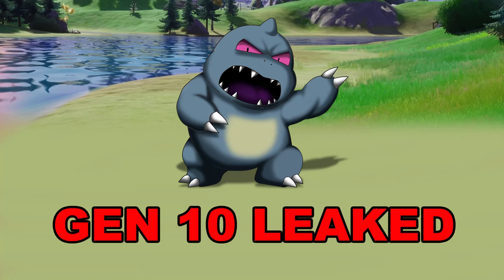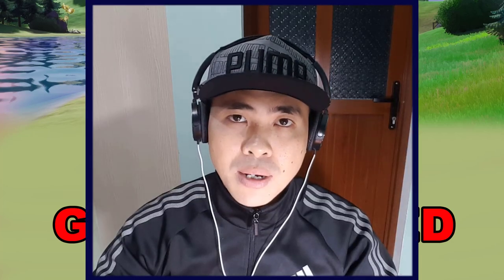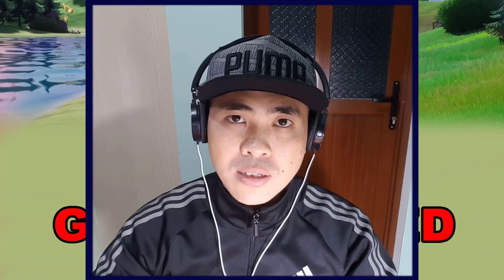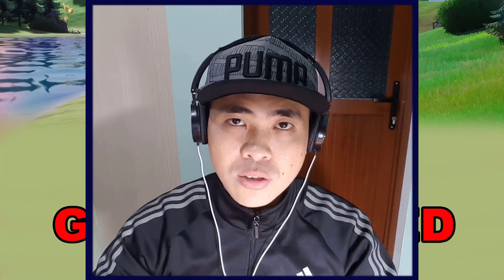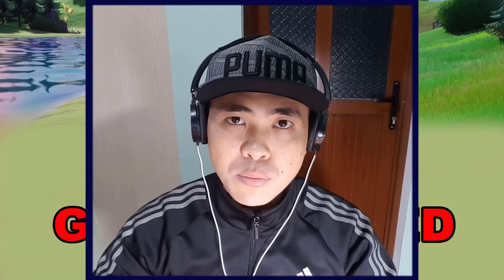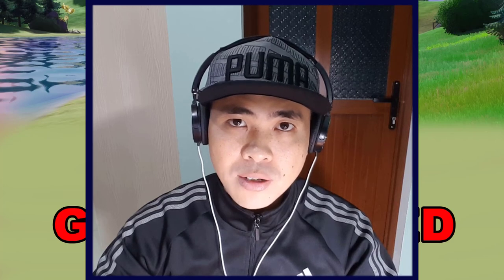These Could be The Starter Pokémon For The Gen 10 Pokémon Games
0:00 draw pokemon gen 10
5:36 From my workplace